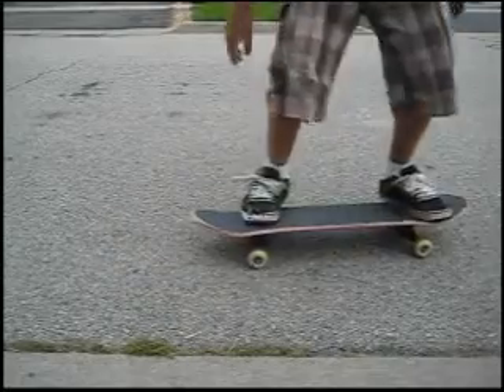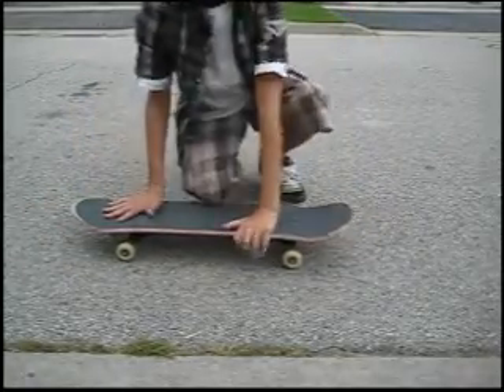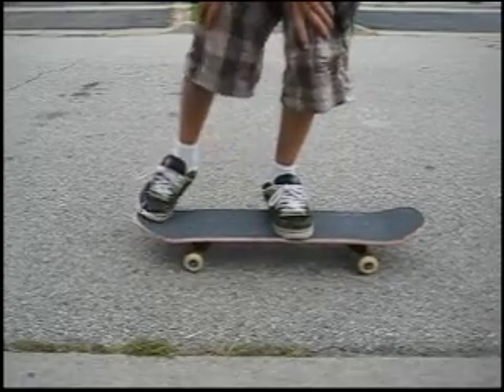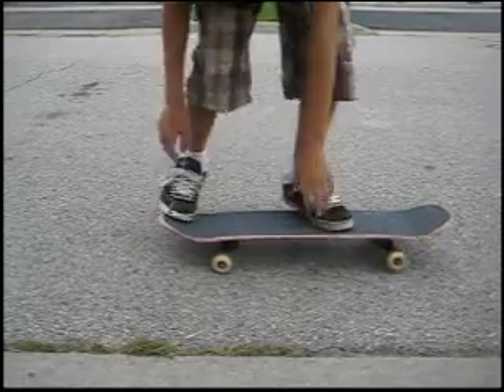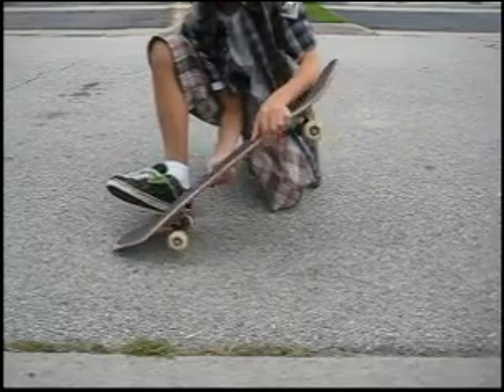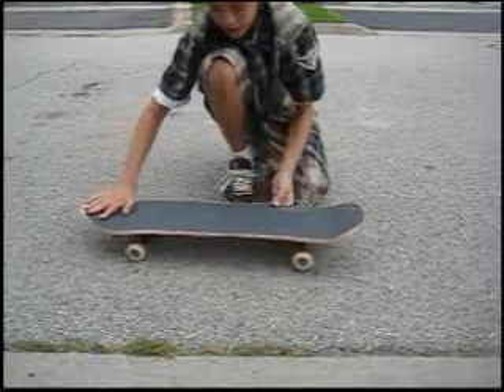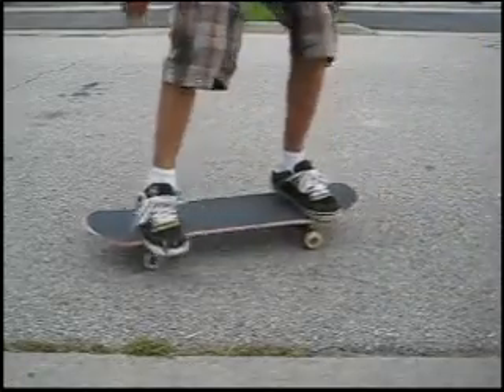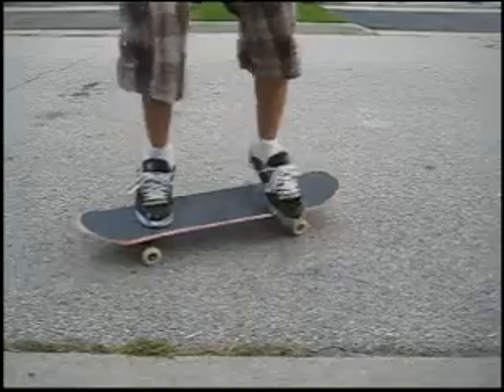How to nollie with Austin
how to nollie tutorial